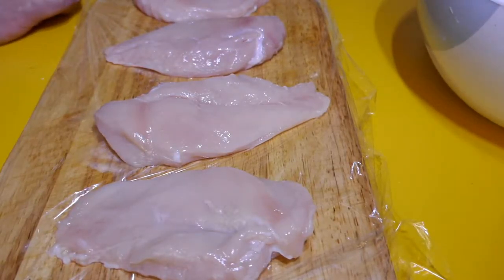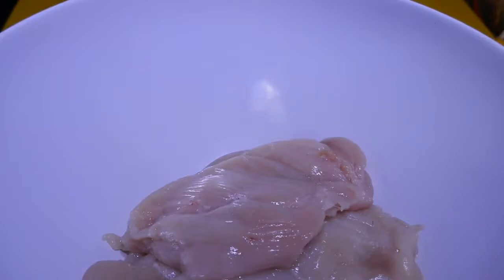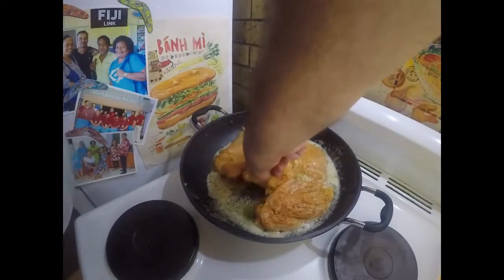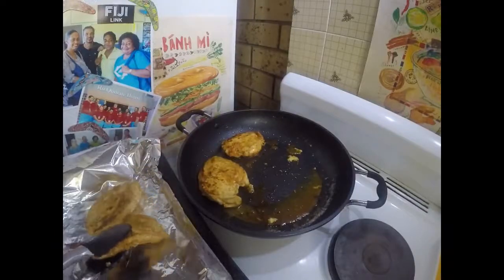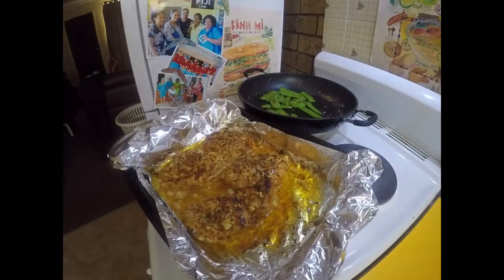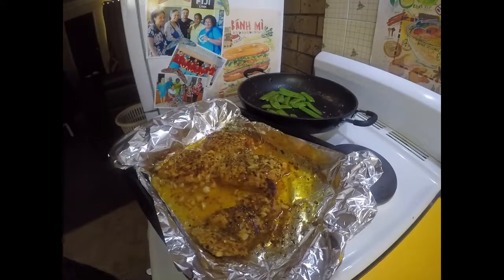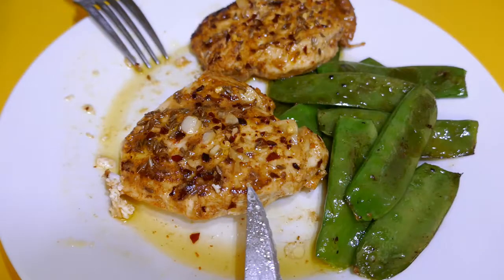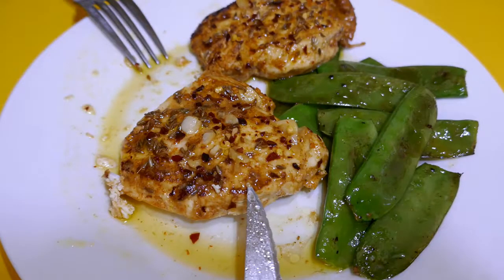Chilli Cumin Chicken with Butter Garlic Sauce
Juicy chicken flavoured with chilli and cumin, and poached in a delicious garlic butter sauce. So easy to make and worth trying to impress!! Cheers!!